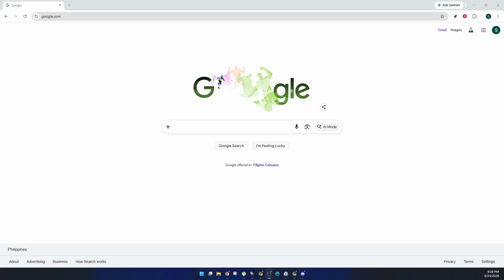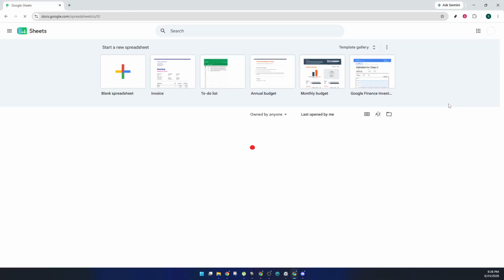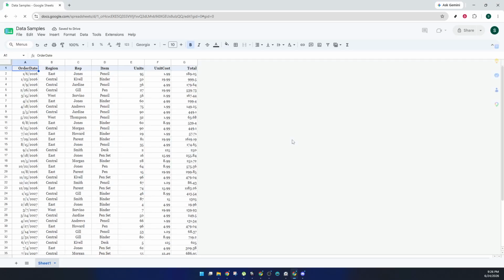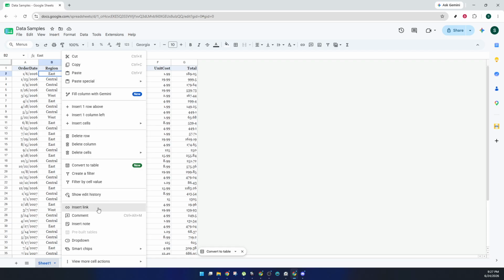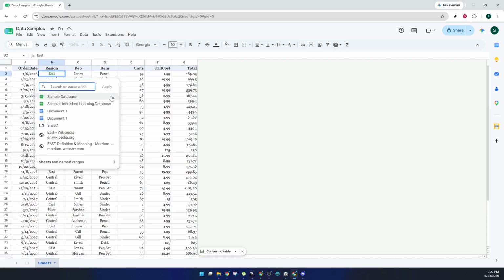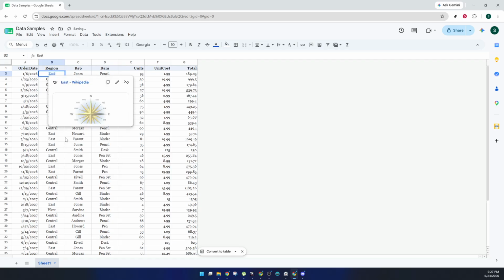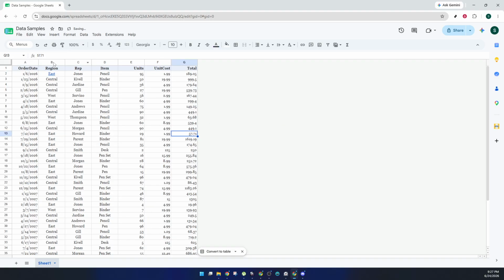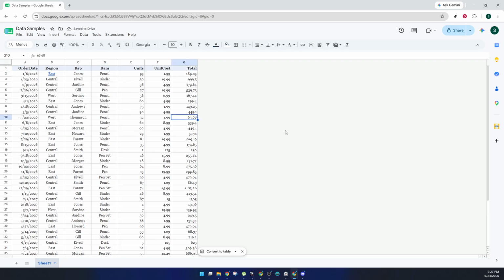How to Hyperlink in Google Sheets - Full Guide (2026)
Google Sheets Tips: How to Link to Websites & Cells

Connect your data! Learn how to hyperlink in Google Sheets to websites, other files, or even specific cells within your spreadsheet. This 2026 guide covers everything you need to know about creating a well-connected document.

In this video, we cover:

How to insert external website links
Linking to other Google Docs or Sheets in your Drive
The "hidden" way to link directly to a specific cell or range
Using the =HYPERLINK formula for automated linking